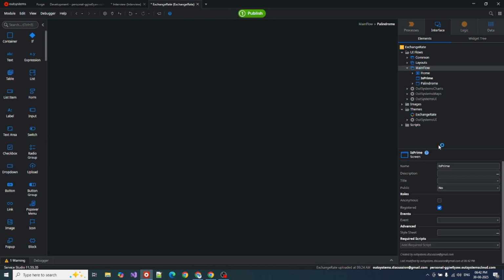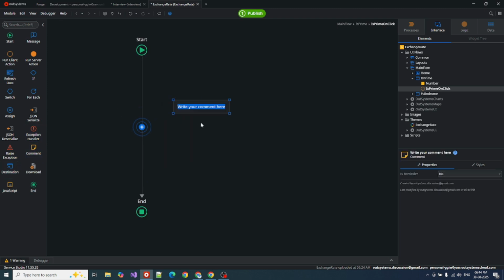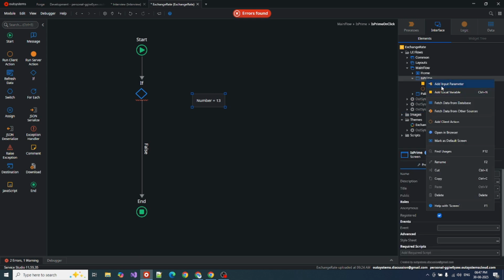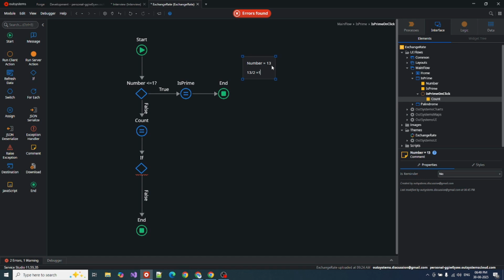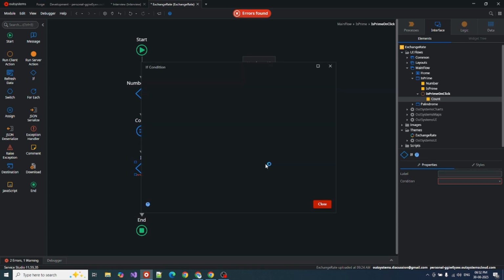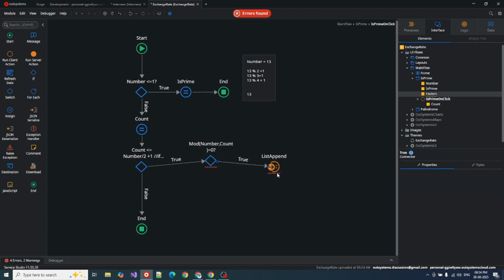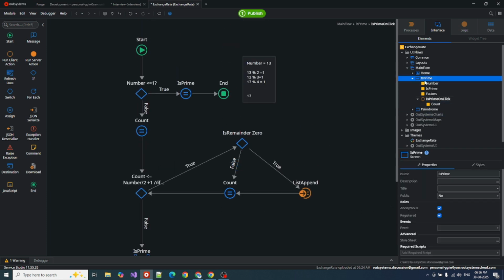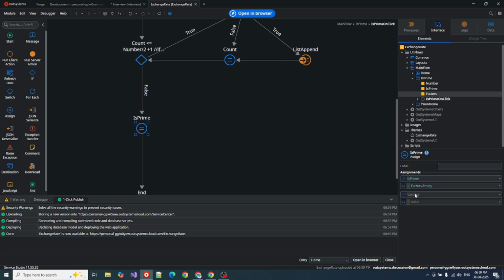OutSystems Interview Question | Logic Practice | Check if Number is Prime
🚀 OutSystems Interview Question - Logic Practice
In this video, we solve a frequently asked OutSystems interview question: Check if a given number is Prime or not.
This exercise will help you build strong logic skills in OutSystems, improve problem-solving, and prepare effectively for interviews.

📌 What you’ll learn:

How to check if a number is Prime in OutSystems

Step-by-step explanation of logic building

Common OutSystems interview practice question

Strengthening your low-code development skills

💡 Perfect for OutSystems beginners, developers, and interview preparation.